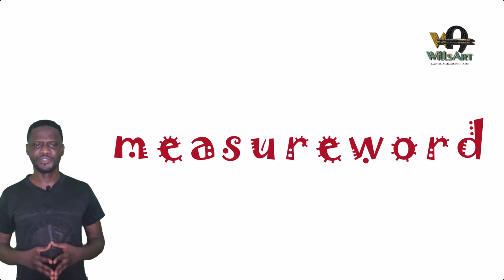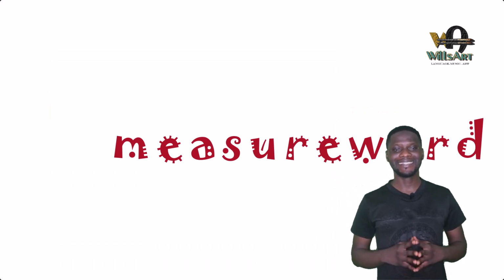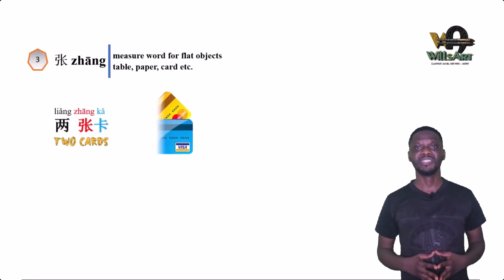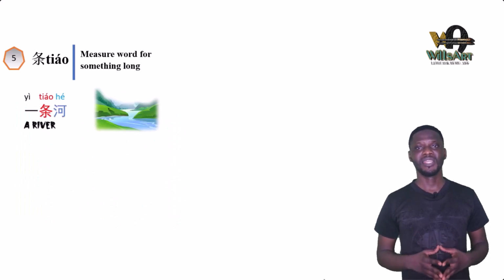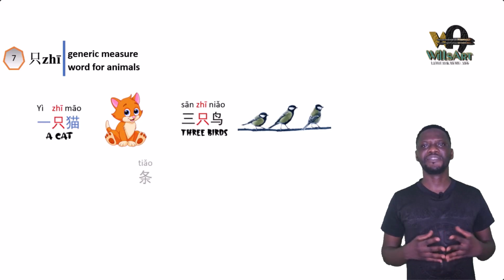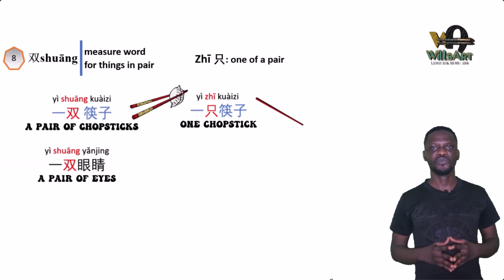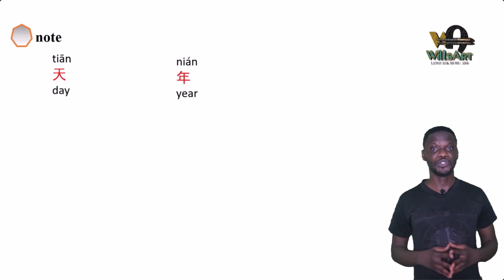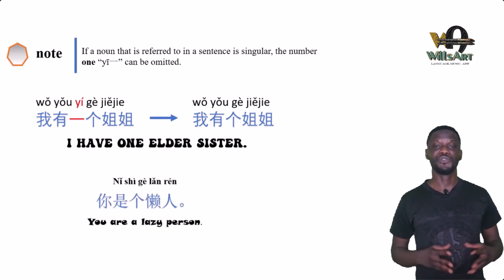CHINESE MEASURE WORDS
This video is about some of the measure words in Chinese and thinds to note about Chinese measure words.

1. 个 gè
2. 本 běn
3. 张 zhāng
4. 件 jiàn
5. 条 tiǎo
6. 辆 liàng
7. 只 zhī
8.  双 shuāng